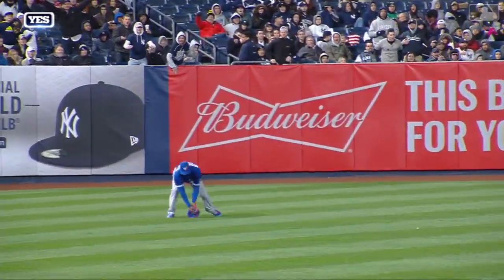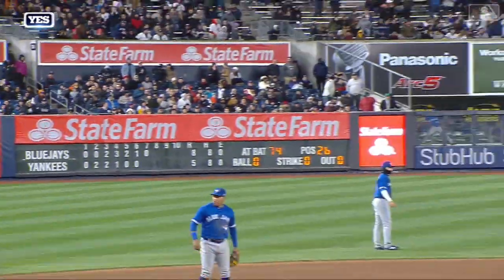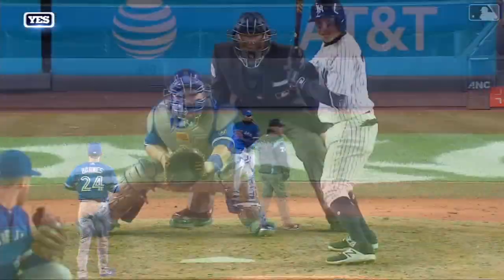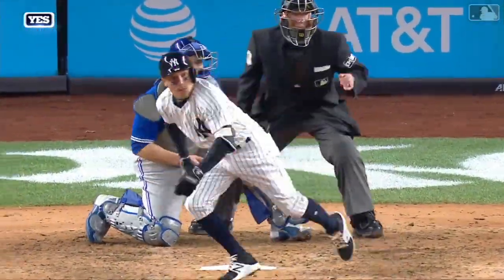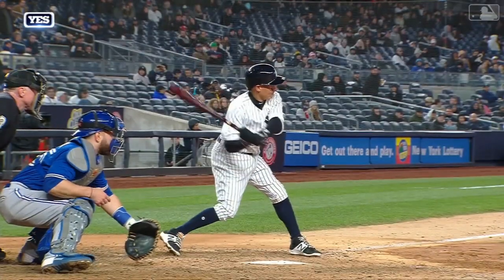Torreyes throws bat at ball for a unique single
Ronald Torreyes hits a unique single in the 8th inning vs. the Blue Jays as he lets go of his bat to make contact on a low pitch